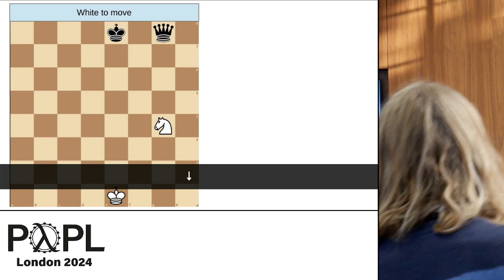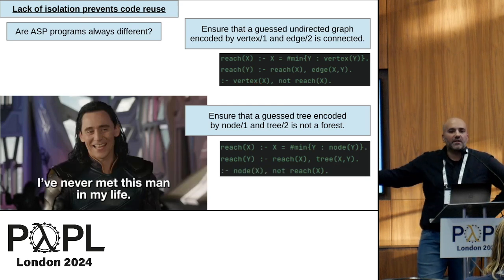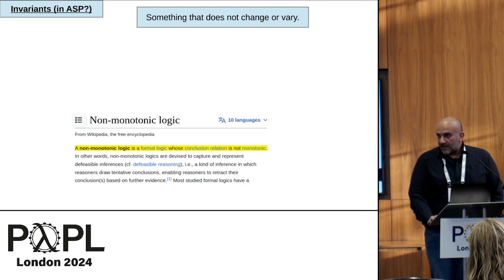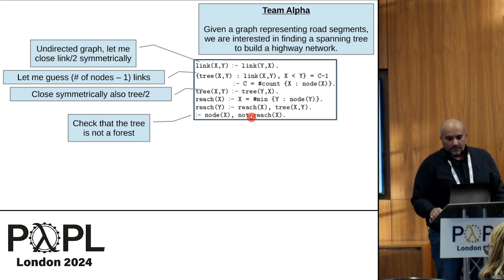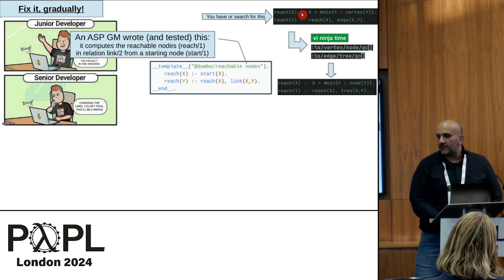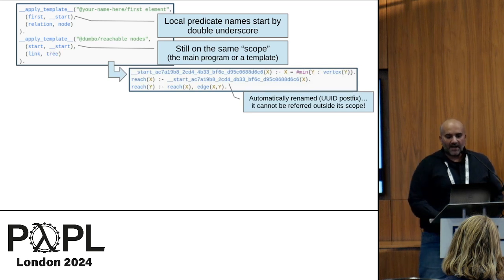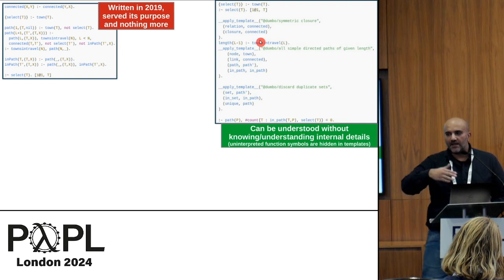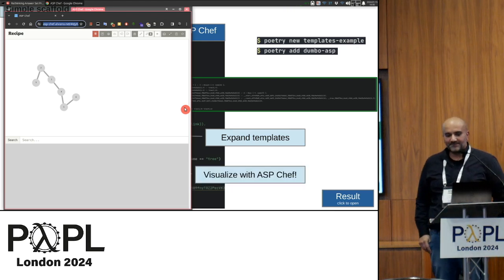[PADL'24] Rethinking Answer Set Programming Templates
Mario Alviano, Giovambattista Ianni, Francesco Pacenza, Jessica Zangari

In imperative programming, the Domain-Driven Design methodology helps in coping with the complexity of software development by materializing in code the invariants of a domain of interest. Code is cleaner and more secure because any implicit assumption is removed in favor of invariants, thus enabling a fail fast mindset and the immediate reporting of unexpected conditions. This article introduces a notion of template for Answer Set Programming that, in addition to the don’t repeat yourself principle, enforces locality of some predicates by means of a simple naming convention. Local predicates are mapped to the usual global namespace adopted by mainstream engines, using universally unique identifiers to avoid name clashes. This way, local predicates can be used to enforce invariants on the expected outcome of a template in a possibly empty context of application, independently by other rules that can be added to such a context. Template applications transpiled this way can be processed by mainstream engines and safely shared with other knowledge designers, even when they have zero knowledge of templates.